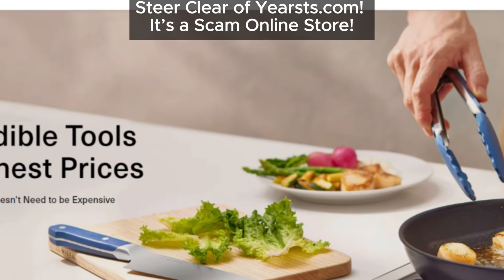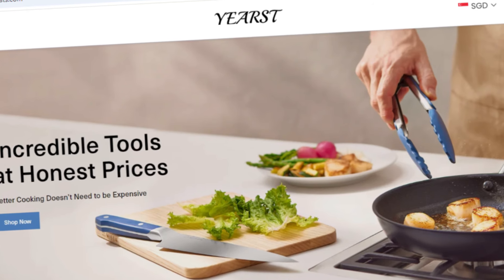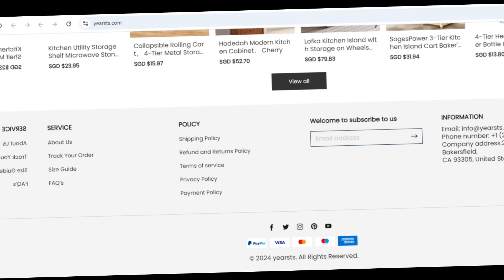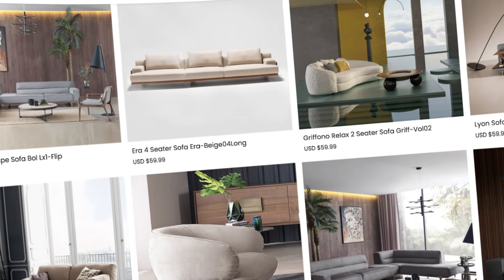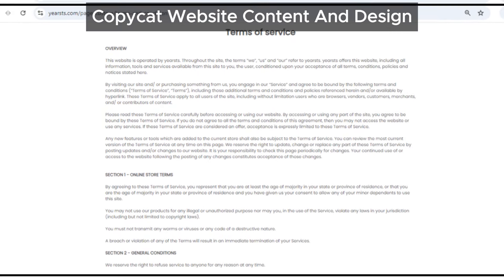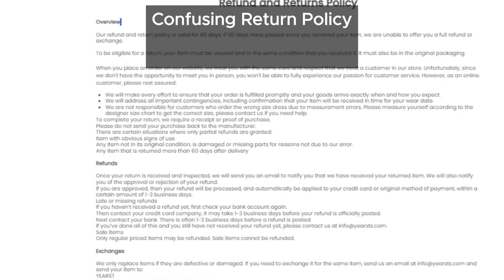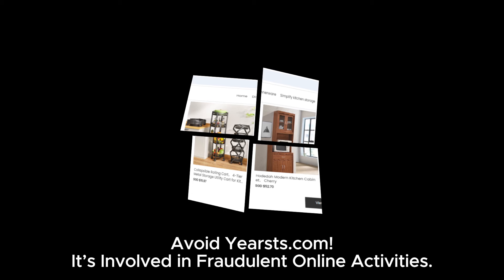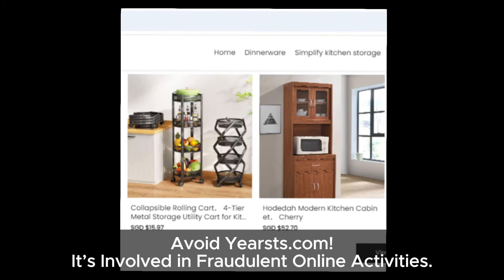Yearsts.com With Website Name Yearst Scam Or Genuine? Yearsts Review!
Thinking of shopping on Yearsts.com, with website name Yearst? Think again! Our Yearsts review exposes this site as a potential scam. With inconsistencies in the website name, misleading social media icons, shockingly low prices, and a confusing refund policy, Yearst shows all the signs of a fraudulent online store. Stay safe and learn how to spot and avoid scams with our expert insights and tips!